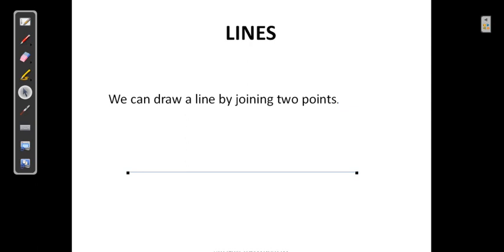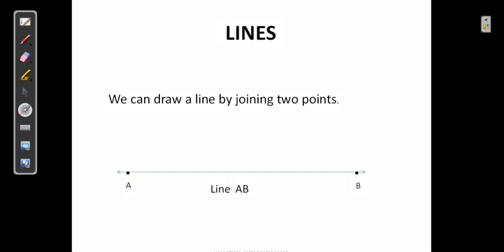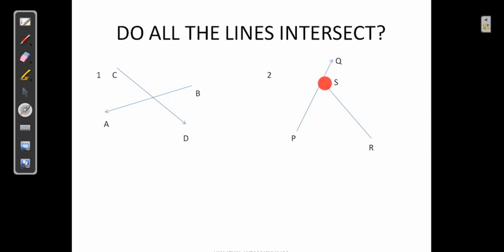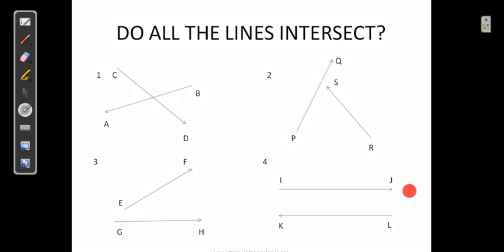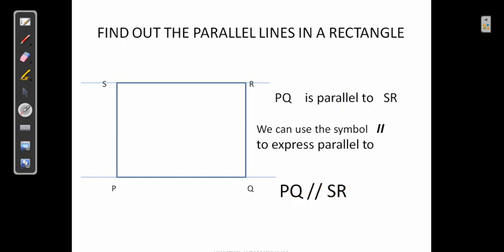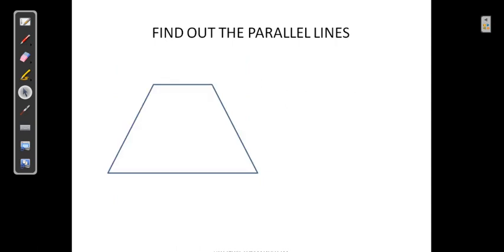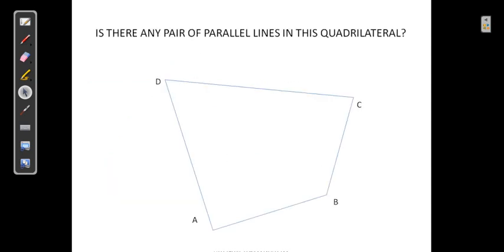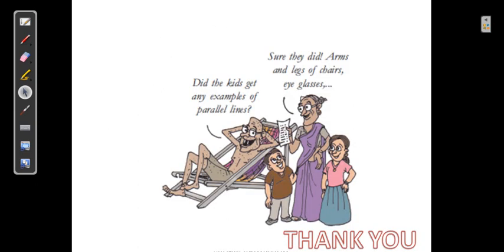7th Standard Mathematics - Parallel Lines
Standard VII Mathematics Part - 1 Parallel lines
Class taken by Suma P, Mathematics class in charge of standard VII  Vallathol AUPS Mangalam, Malappuram.